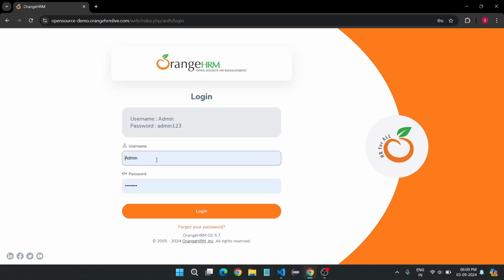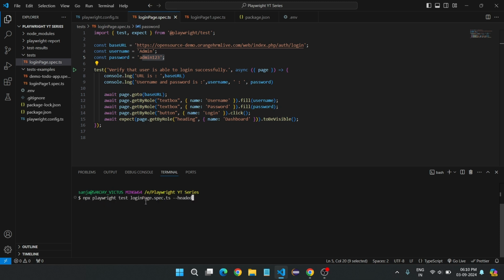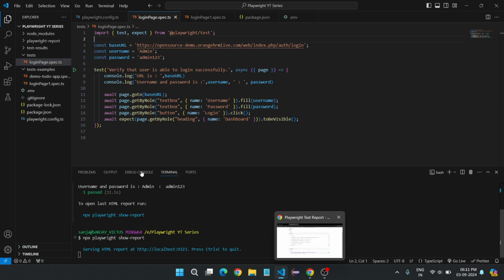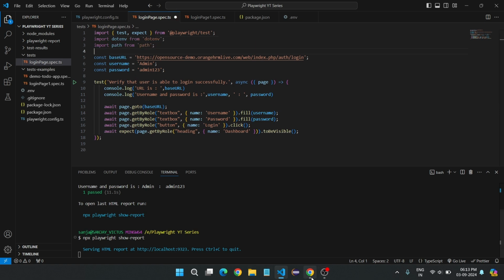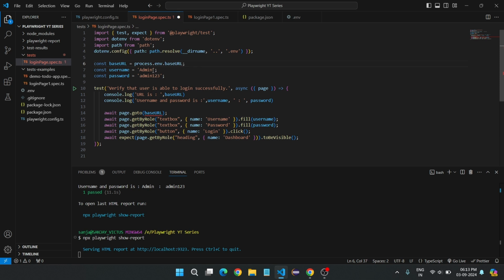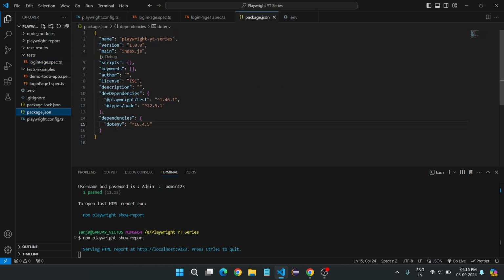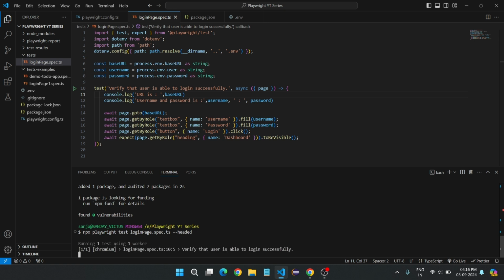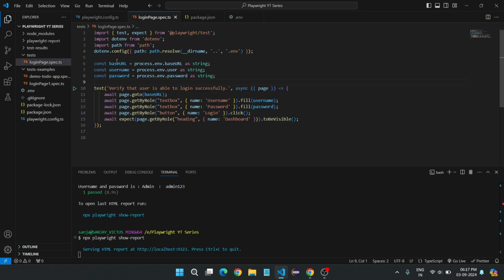How to use Environment Variable (.env) file in Playwright | Playwright Tutorial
In this video explained how to use .env file in test framework for Playwright.